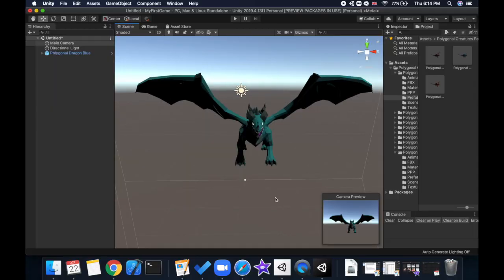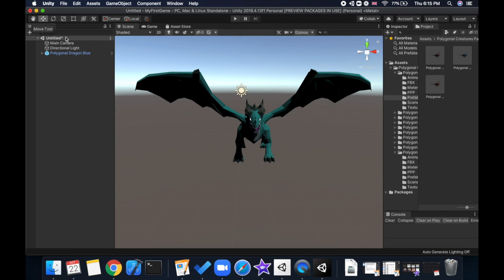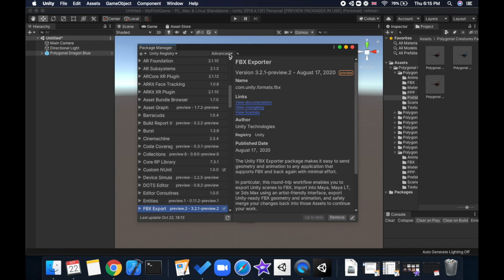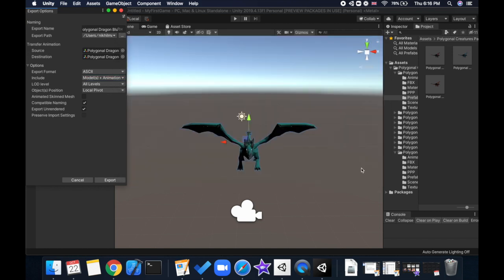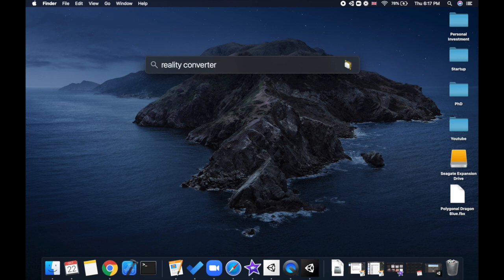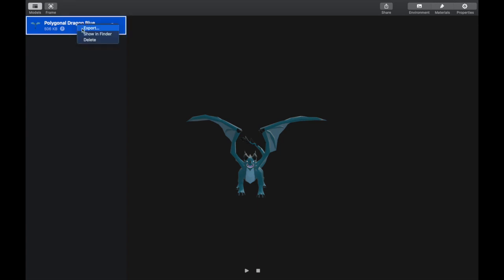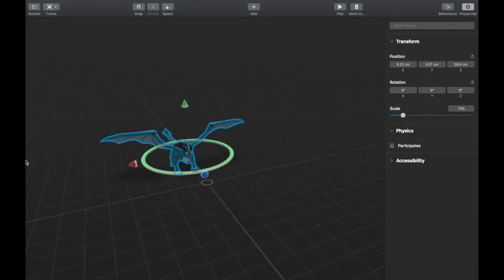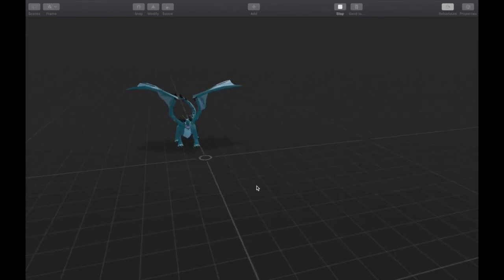Export a 3D model from Unity to Reality Composer (Augmented Reality tutorial)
How do you use a 3D model prefab from Unity in your Apple AR projects? In this tutorial, we learn how to export a 3D model prefab from Unity3D to a USDZ file, so that you can use it in iOS AR frameworks like Reality Composer. This involves exporting a FBX file from unity, and then later making it usable in Reality Composer.

Reality Composer is a great prototyping tool provided by Apple, to build Augmented Reality apps and for those who are familiar with the Unity3D game engine, the ability to to export from Unity3D to Reality Composer comes handy.

This video is ideal for iOS developers who would like to get started with AR development; it is an 'Augmented Reality for beginners' tutorial, and teaches how to use 3D models from Unity3D in Apple AR frameworks like Reality composer.

Reality composer is available to download at the app store and I highly recommend it to anyone wishing to learn AR development, for iOS.

Hope you are finding my Augmented Reality tutorials useful. In this channel, I cover both the technical side (Augmented Reality app development) and the business side ( e.g. mobile app marketing). This is me sharing my journey towards becoming an augmented programmer; i.e. not only good at app development but also 'app selling', with a focus on augmented reality.

Thanks!